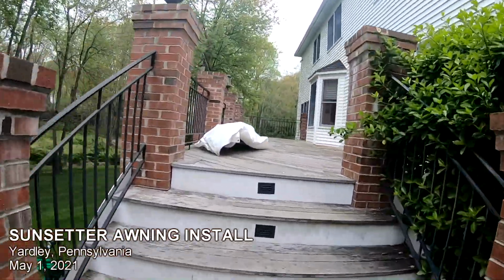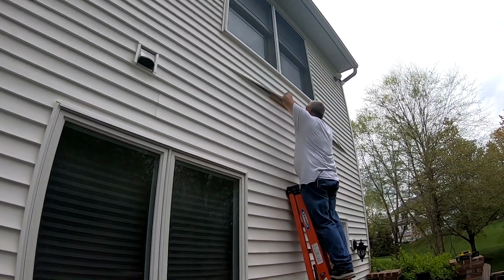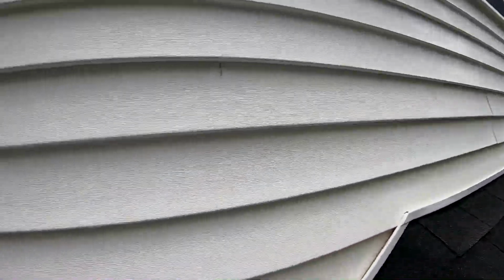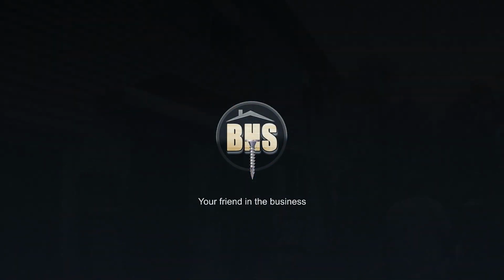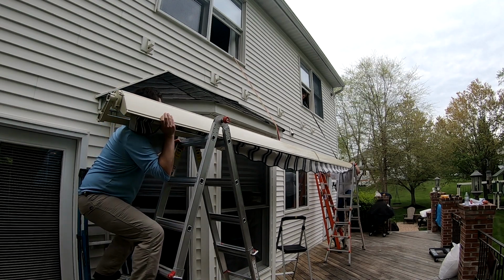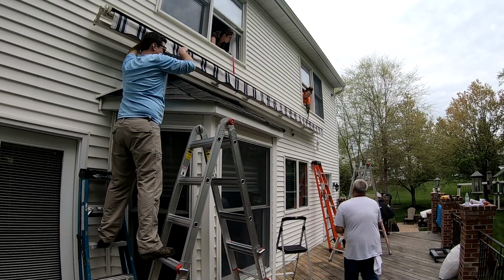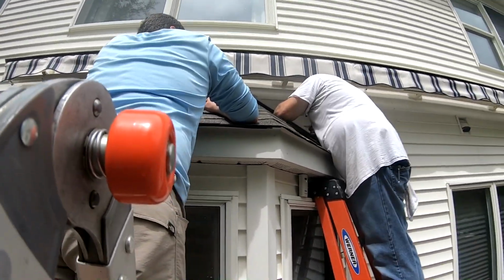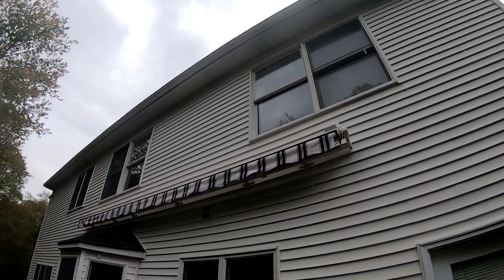HOW DO I INSTALL THIS AWNING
Bob and Kitana were hired to install a 20ft long 220 lb Sunsetter awning.  The customer did a lot of his own research on the project and saw a video where someone installed one using vinyl siding blocks; the very same blocks that one would use to add an outlet or light to the vinyl siding after it was already installed.

This video shows what we did, what we used, how we made it a successful install and I'm sure if you are looking for a video on how to install one, this is the one that will help you the best.

If you wish to purchase the vinyl siding blocks that we used, you can find them

The siding removal tool can be found

The impact I have trusted for years
and the best way to purchase batteries for this is to use after market batteries which are lower cost and just as good.  I use these daily

Enjoy and good luck with your own project

Bob